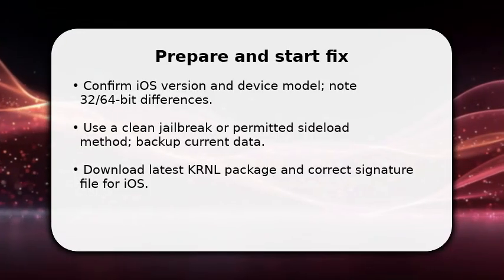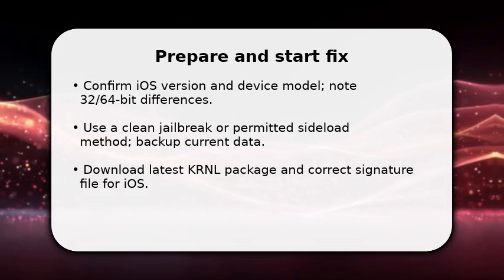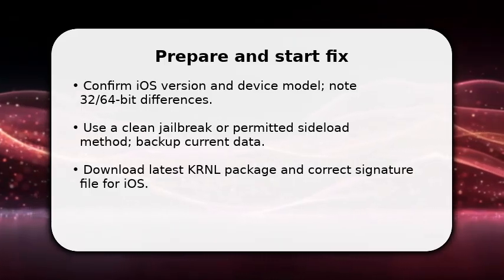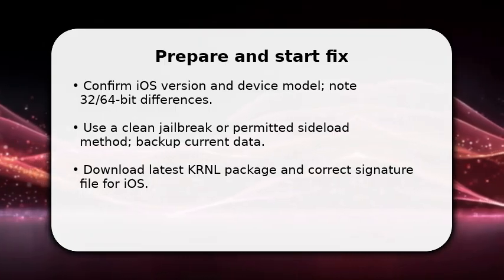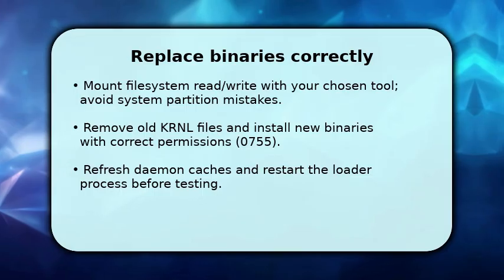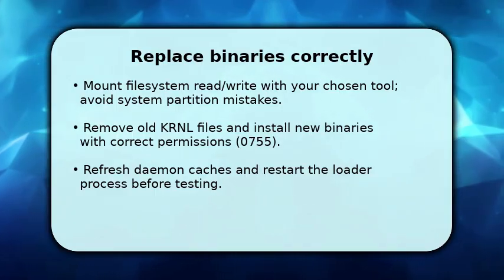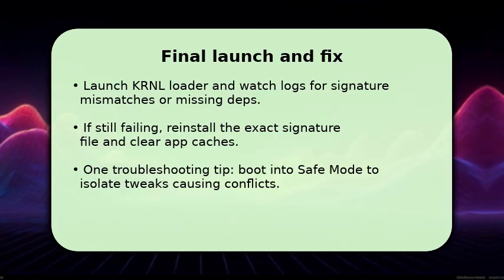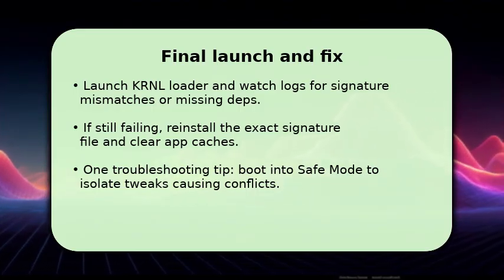How to Fix Krnl Searching Failed Ios (only Way)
This video guides you through the steps to resolve 'Kernel searching failed' errors on iOS, ensuring your device can locate and load necessary system components efficiently. Discover fixes for common issues that prevent kernel searches from succeeding.

fix Kernel search failure, iOS troubleshooting, kernel loading issue, system component retrieval, device performance optimization,